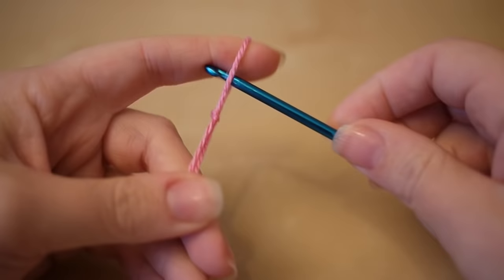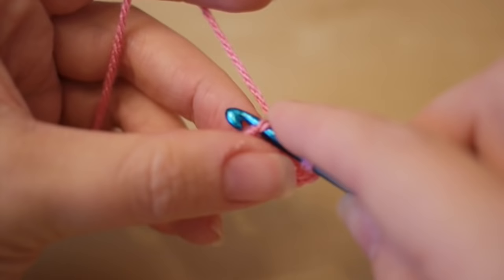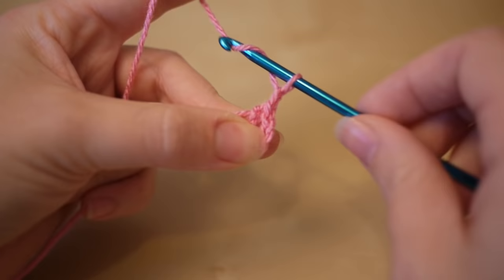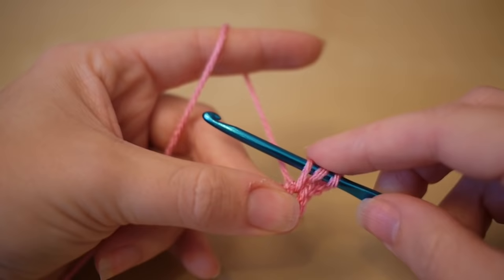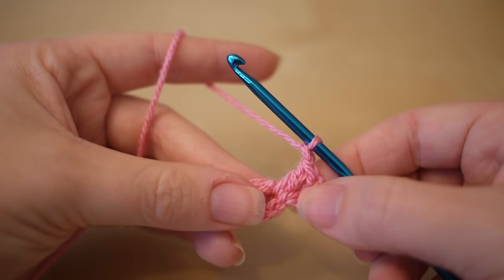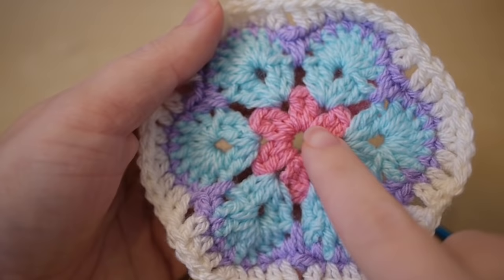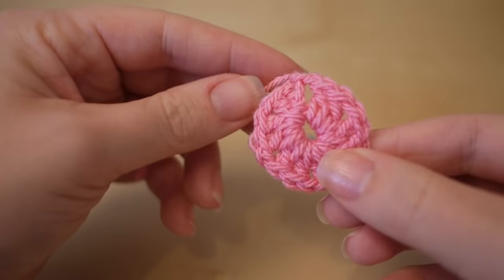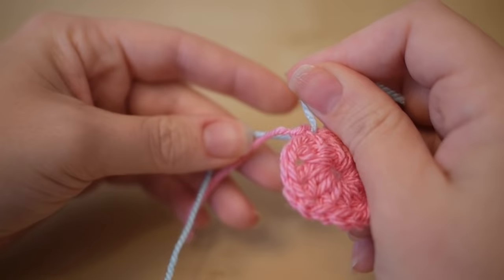CROCHET: African flower tutorial PART ONE | Bella Coco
African flower tutorial (requires some existing skills- see 'crochet basics' tutorials) This is such a pretty pattern- I hope you all like it.

TIME STAMPS:-
Intro                           00:00
Slipknot & chain      00:12
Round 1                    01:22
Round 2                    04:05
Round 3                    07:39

FAQs??